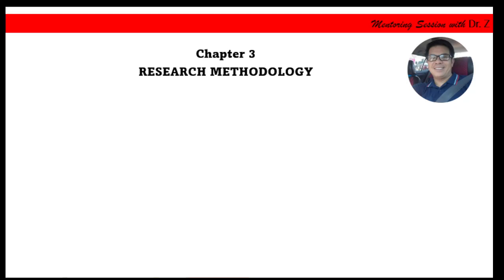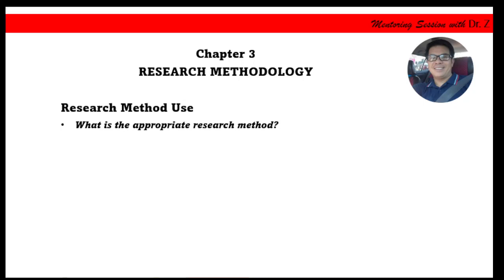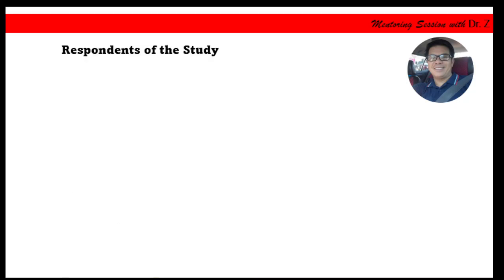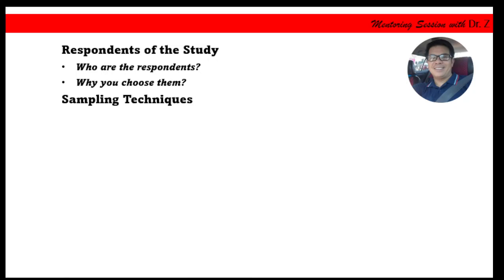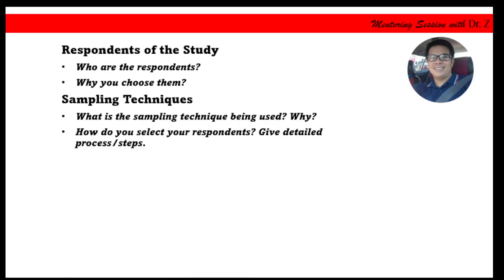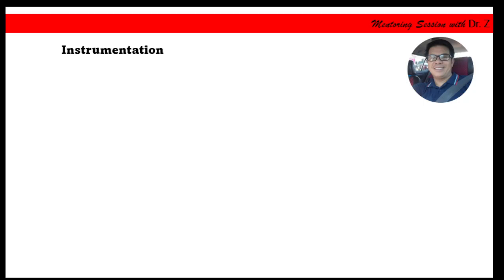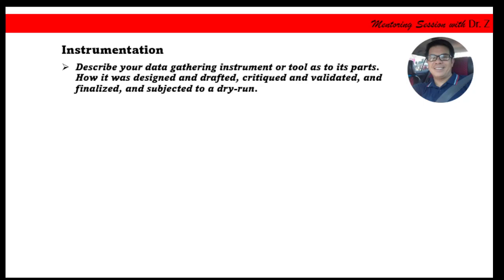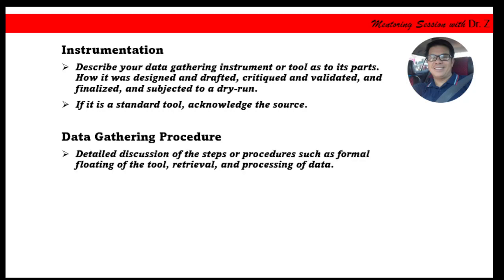How to Write Chapter 3 Research Methodology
This video presents important considerations in writing chapter 3 or the Research Methodology.